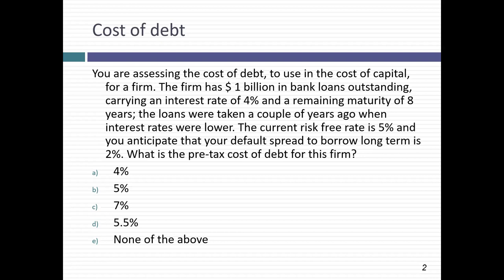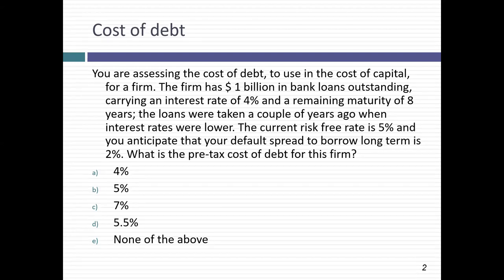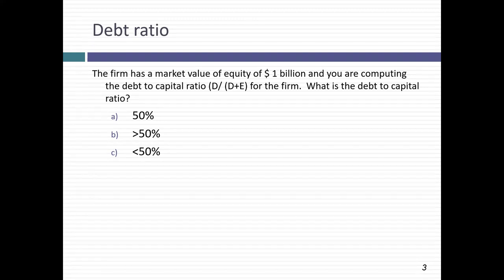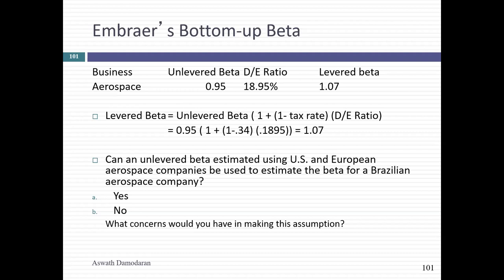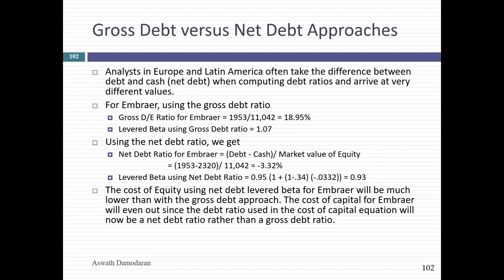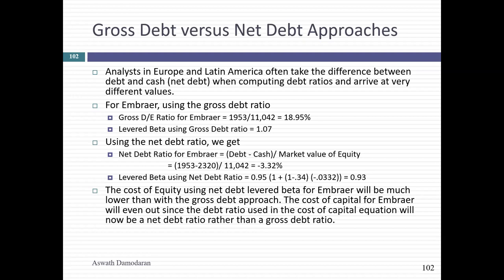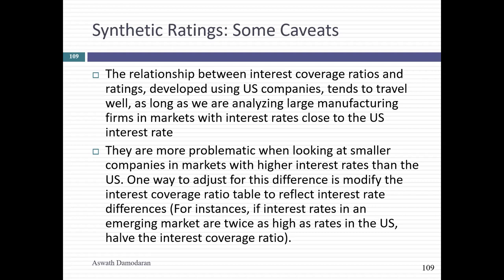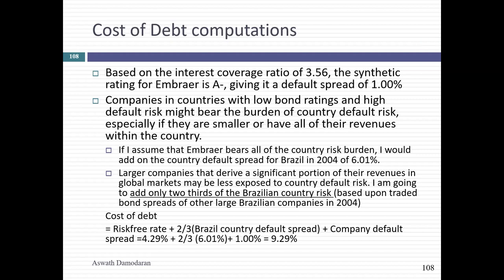Session 8: Cost of Debt & Capital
In this class, we started with the cost of debt, noting that it is not the cost of your existing borrowing (or a book interest rate), but the rate at which you can borrow money today. In effect, the cost of debt becomes an exercise in assessing credit risk and coming up with a default spread, one that may be simplified if your company has bonds outstanding or a bond rating, but more complicated, if not. We looked a synthetic ratings process for estimating the rating and spreads for the latter. Finally, we presented the argument for using market debt ratios in computing costs of capital and how to deal with hybrid securities.. If you are interested in getting updated default spreads (on the cheap or free), try the Federal Reserve site in St. Louis:
These are spreads on indices created by rating, updated daily.